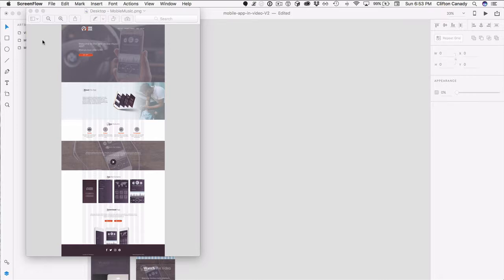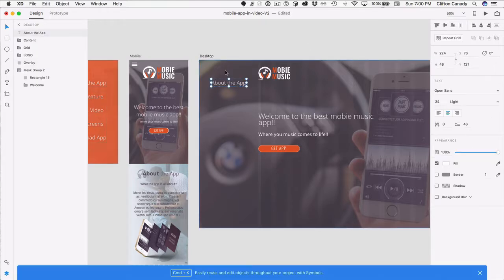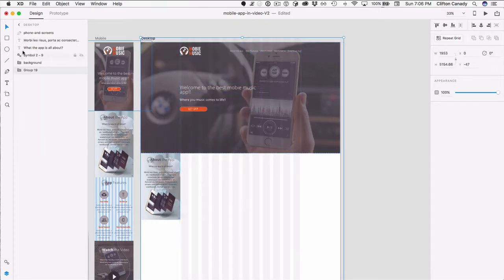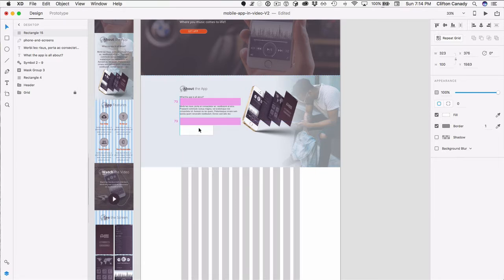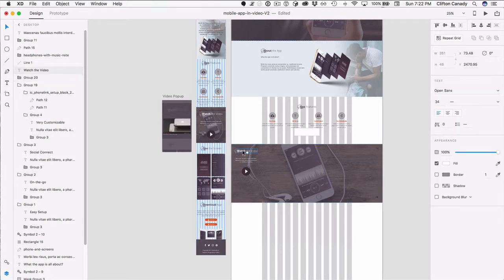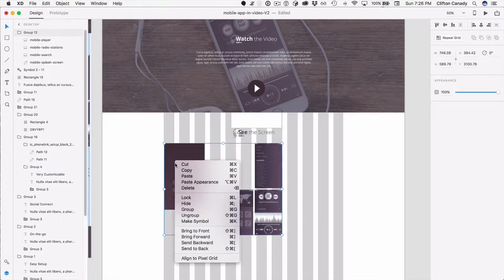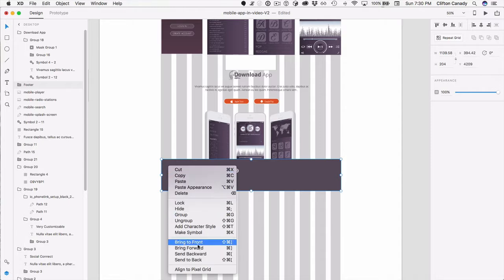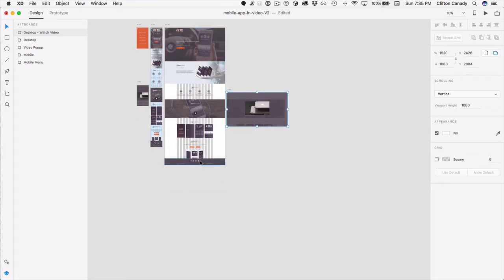Adobe XD Desktop Landing Page Design - Part 2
This is part 2 of a series call "Adobe XD - Design to Development".
In this tutorial I finish up the landing page in Adobe XD by designing the desktop portion of the design.

0:31➜ Start Header section
6:39 ➜ Finished Header section
7:00 ➜ Start "About the App" section
12:38 ➜ Finish "About the App" section
12:50 ➜ Start "App Features" section
15:42 ➜ Finish"App Features" section
15:45 ➜ Start "Watch the Video" section
19:07 ➜ Finish "Watch the Video" section
19:09 ➜ Start "See the Screens" section
21:37 ➜ Finish "See the Screens" section
21:45 ➜ Start "Download the App" section
23:42 ➜ Finish "Download the App" section
23:55 ➜ Start Footer section
25:00 ➜ Finish Footer section
25:02 ➜ Start "Watch the Video - Popup" section
27:31 ➜ Finish "Watch the Video - Popup" section

If you want the full tutorial without audio.